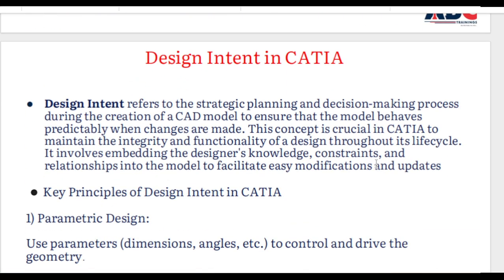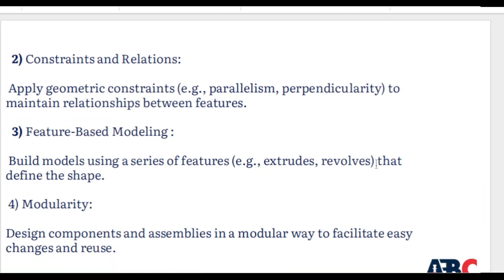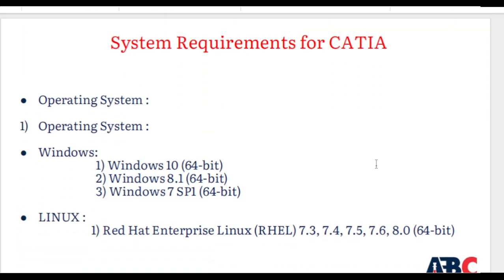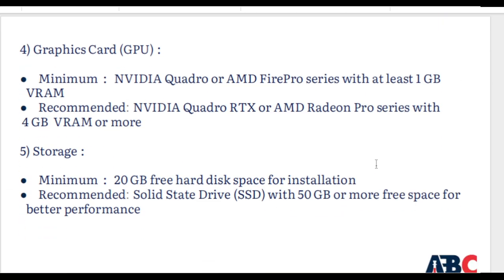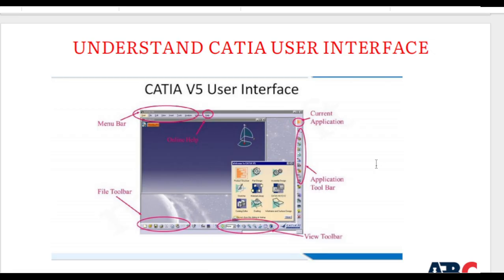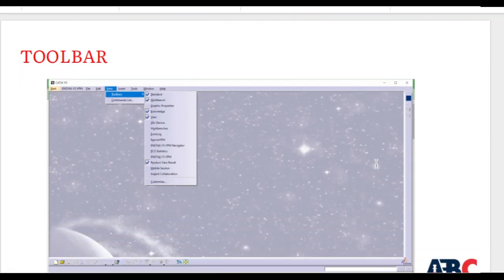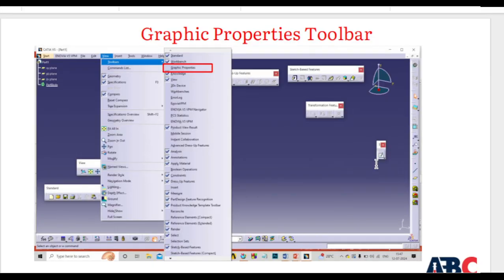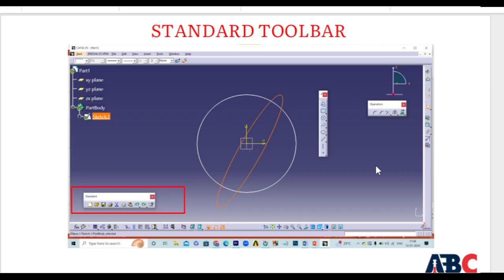Dassault CATIA V5 Topic 1 | Introduction To Catia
In this video, we introduce you to CATIA V5, one of the most powerful and widely used CAD (Computer-Aided Design) software tools in the engineering world.

CATIA (Computer-Aided Three-dimensional Interactive Application) is a multi-platform software suite developed by Dassault Systèmes. It is primarily used for product design, engineering, simulation, and manufacturing. Industries like automotive, aerospace, shipbuilding, and industrial equipment rely heavily on CATIA for developing complex 3D models and assemblies.

Who should take admission in this course?

Mechanical, Aeronautical, and Automotive Engineering students

Diploma holders and ITI students from technical fields

Professionals looking to upskill in product design and development

Anyone passionate about 3D modeling, drafting, and engineering design

Career Opportunities after learning CATIA:

CAD Design Engineer

Aerospace Engineer

Automotive Design Specialist

Tooling Engineer

Research & Development (R&D) Engineer

Opportunities in multinational companies (MNCs), design consultancies, and manufacturing sectors

By mastering CATIA, you open the door to a high-demand, high-paying career in industries that are constantly evolving and innovating.